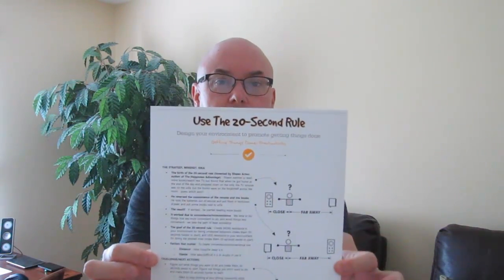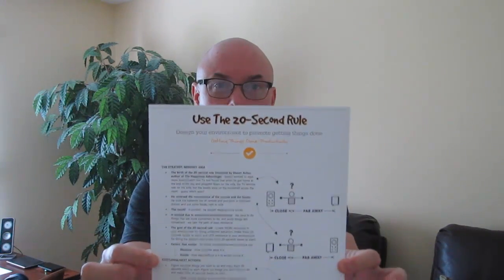How To Use The 20 Second Rule To Create A New Habit